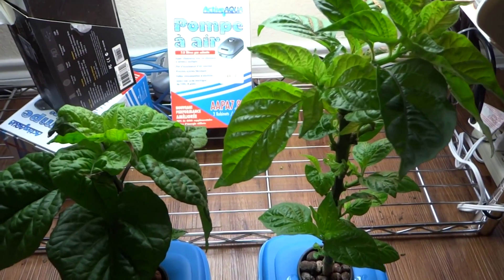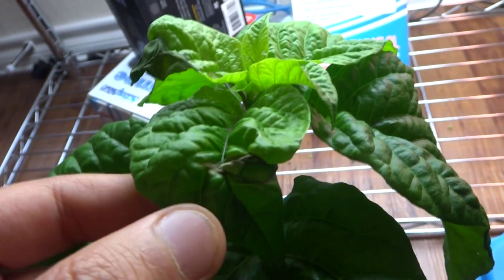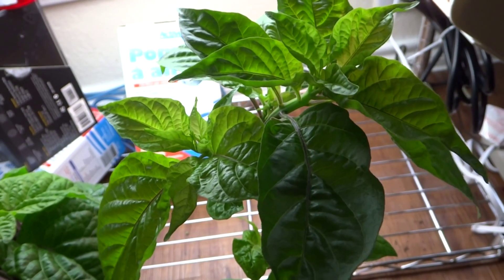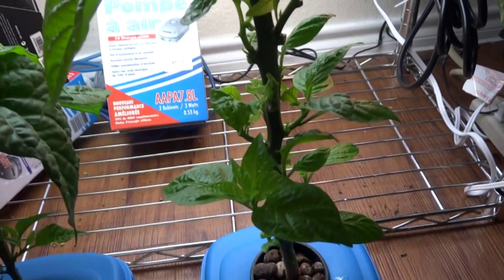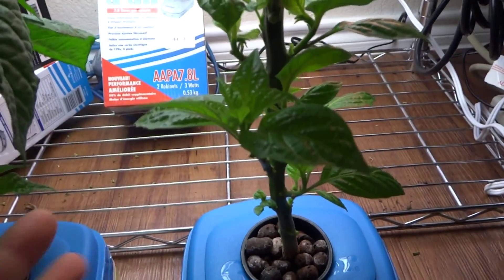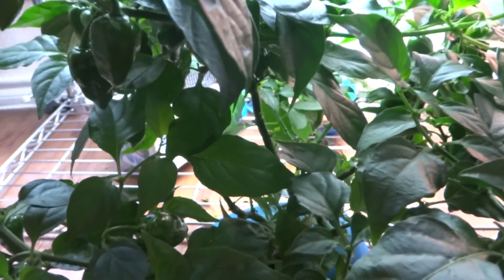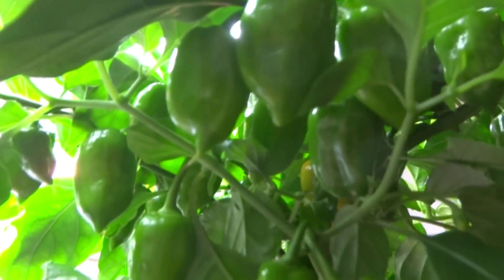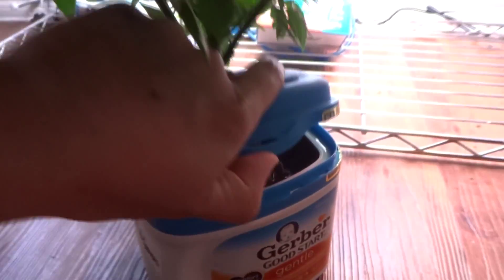Hydroponic Carolina Reaper - Kratky Hydroponic Method 04 - Topping Peppers Update 02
It has been 1 week since my previous update.  The topping is doing great!  I decided to trim all of the larger leaves off so light can penetrate through to the smaller shoots below.

For the nutrients, I mixed 1 gallon then pour the nutrients into each baby formula container.  This is just a test, so the nutrients mix will change depending on results.

1.  1 Gallons of water, PH is between 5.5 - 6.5
2.  1 Tsps. of Micro
3.  1 Tsps. of Grow
4.  1 Tsps. of Bloom
5.  1 Tsps. of Cal Mag
6.  1/2 Tsps. of Epsom Salt